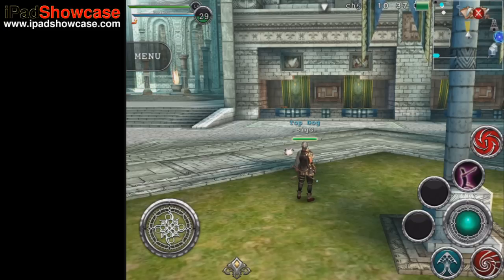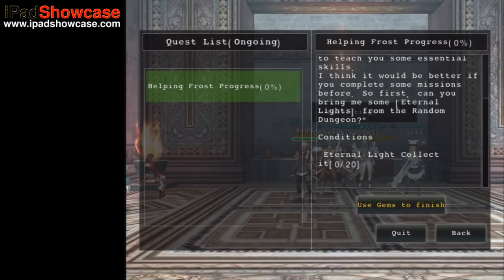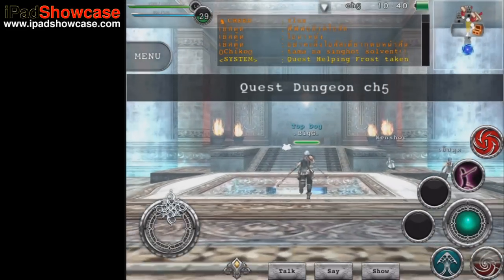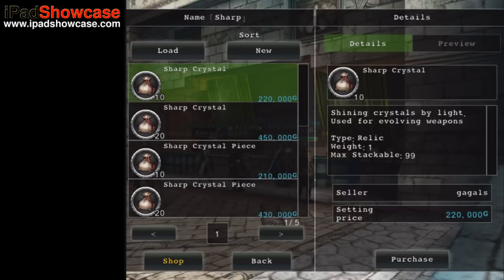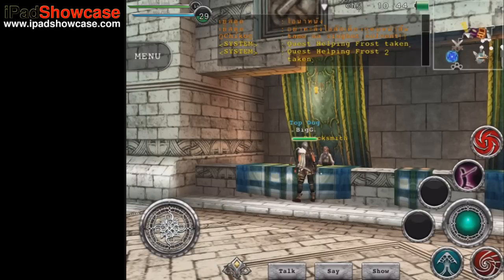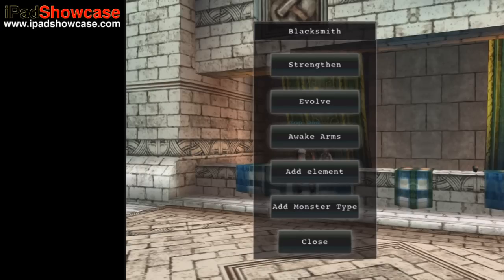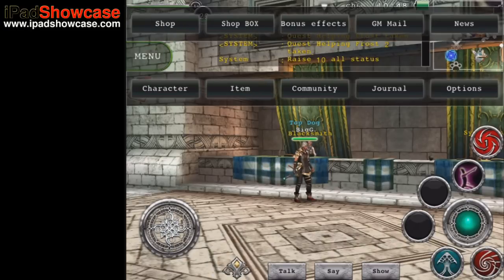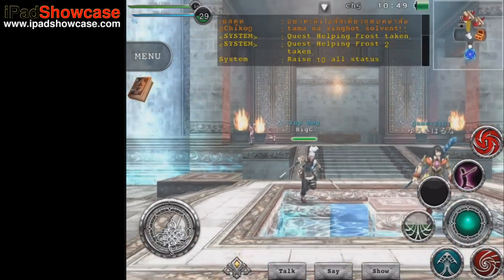Avabel Online - Ep 7 - How to get the DASH Skill Easy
Gameplay video by iPadShowcase.com

Want your game to be featured on our channel? Contact us at from the about section of our youtube channel - We feature iPad, iPad Mini, iPod Touch, and iPhone for Game Play Videos, App Tours, News, Previews, Trailers, and Game Walkthroughs.

Game Description: Avabel is an MMORPG for mobile devices by Asobimo, Inc. The game is available for iOS and Android devices.

Episode Description: In this episode we see how to get the dash skill. Essentially we can just pay for the resources that we need from the stall.